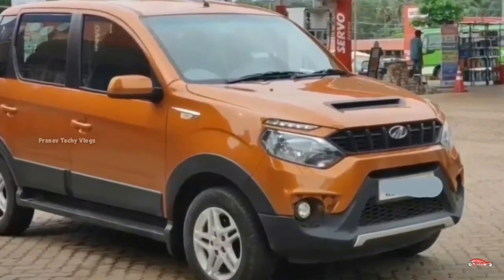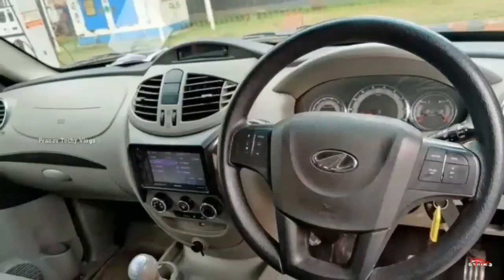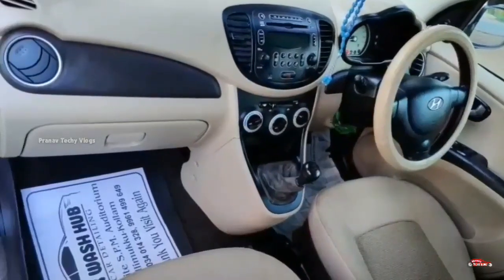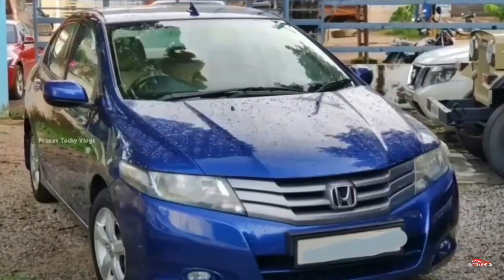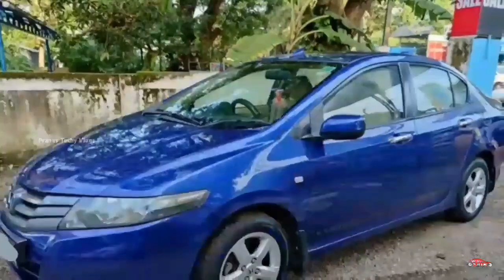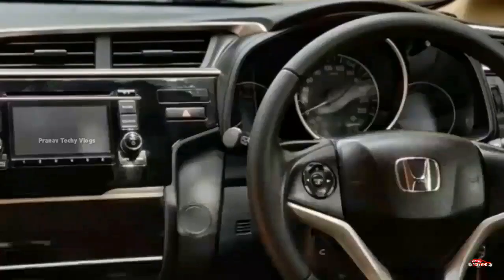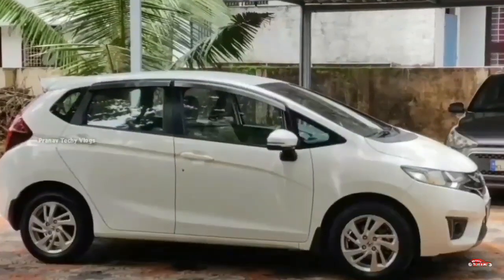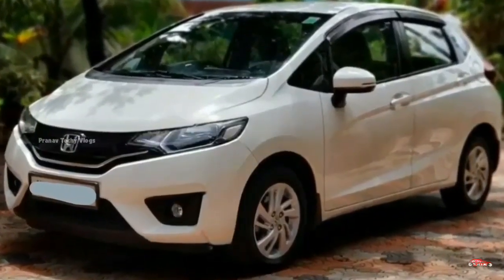Low Budget Used Cars for sale | Below 2Lakh Used Cars | Second Hand Cars Kerala